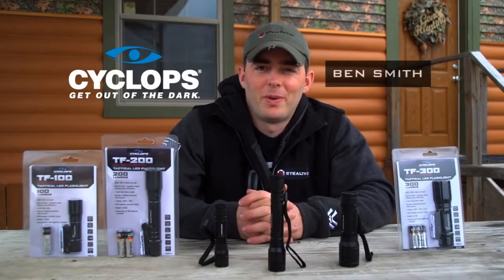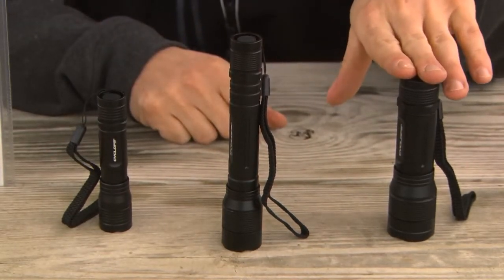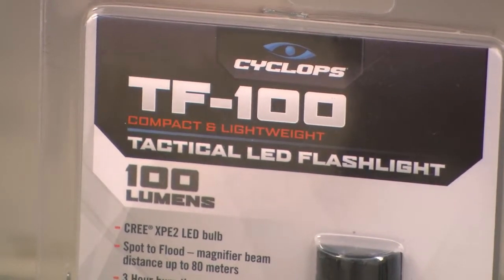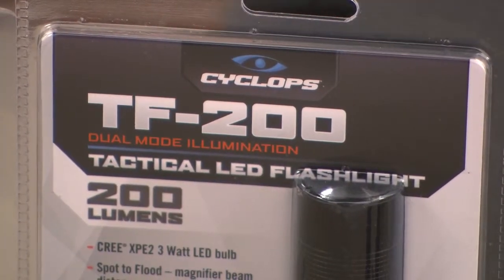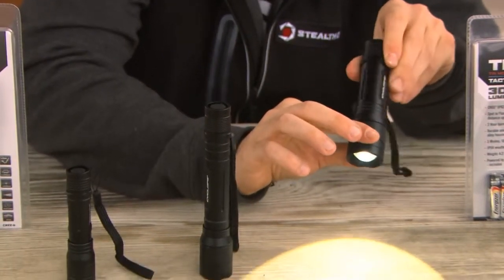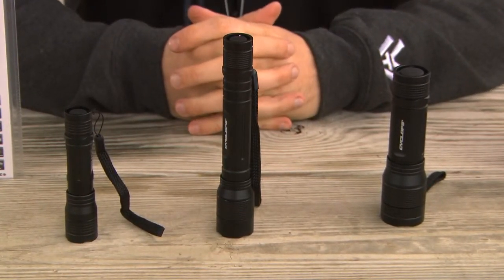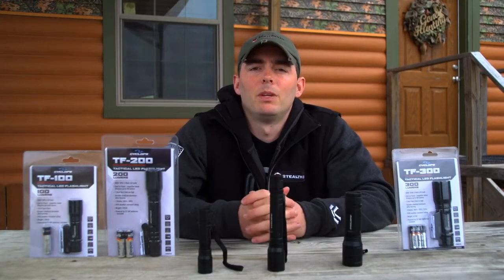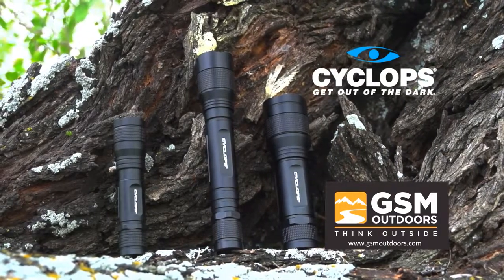Tactical flashlight reviews - Tactical flashlight reviews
An important tool that everyone must possess in order to handle emergency situations is a shake-up flashlight. A shake-up flash-light does not require a battery to function. You need to shake it for an approximate of thirty seconds for it to emit light. This makes it a perfect tool for emergencies as it functions greatly and can be bought at a very cheap price.
Every room in your house must have a shake-up flashlight to avoid discomfort during emergency situations. It is also advised to keep a flash-light in your car to aid you if your car ever breaks down in the middle of nowhere.
Survival flashlights are just as the name suggests, they are something that can be essential to your survival. In fact, they are an essential part of any survival kit. However, when putting together your survival kit you don’t want to use just any old flashlight you have lying around the house; you want to include the best survival flashlight around. So, how do you know what the best one is? When it comes to looking for the best survival flashlight there are multiple things that you need to consider.

best tactical flashlight
tactical flashlights
brightest tactical flashlight
tactical flashlight reviews
tactical flashlight review
tactical led flashlight
military tactical flashlight
rechargeable tactical flashlight
best tactical flashlights
surefire tactical flashlight
cree tactical flashlight
led tactical flashlight
tactical flashlight holster
tactical led flashlights
small tactical flashlight
flashlight tactical
military flashlight
military tactical flashlight
military flashlights
military led flashlight
led flashlight
brightest led flashlight
best led flashlight
led flashlights
super bright led flashlight
rechargeable led flashlight
cree led flashlight
tactical led flashlight
flashlight led
led flashlight reviews
bright led flashlight
led flashlight bulbs
small led flashlight
rechargeable flashlight led
uv led flashlight
1000 lumen led flashlight
most powerful led flashlight
stinger led flashlight
best led flashlights
led rechargeable flashlight
maglite led flashlight
worlds brightest led flashlight
coast led flashlight
high power led flashlight
led tactical flashlight
led flashlight review
rechargeable led flashlights
coleman led flashlight
rayovac led flashlight
brightest led flashlights
streamlight led flashlight
military led flashlight
powerful led flashlight
tactical led flashlights
brightest led flashlight lumens
energizer led flashlight
led keychain flashlight
led flashlight bulb
led flashlights for sale
led flashlight rechargeable
waterproof led flashlight
best rechargeable led flashlight
high lumen led flashlight
aa led flashlight
top rated flashlights
top flashlights
top flashlight brands
best flashlight
best tactical flashlight
best led flashlight
best flashlights
best rechargeable flashlight
best small flashlight
best tactical flashlights
best flashlight brands
the best flashlight
best brightest flashlight
best police flashlight
best led flashlights
best flashlight review
best flashlight in the world
what is the best flashlight
best compact flashlight
survival flashlight